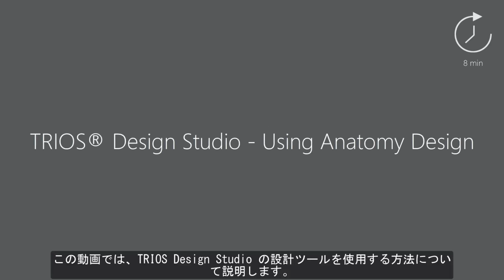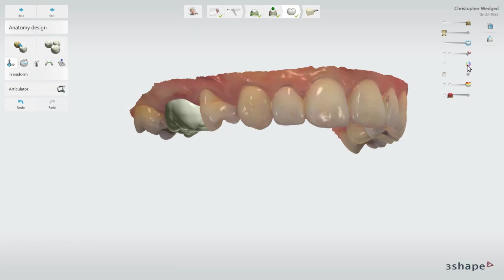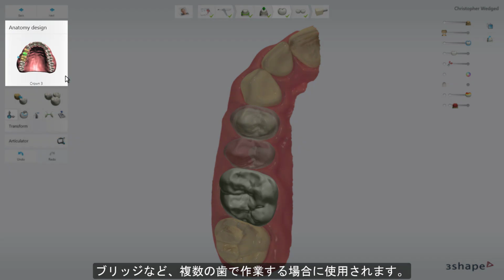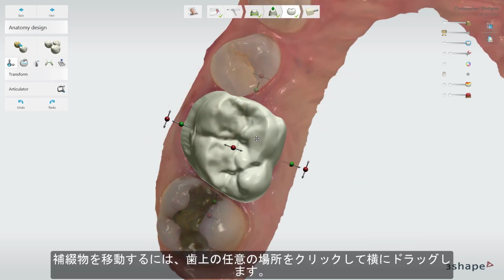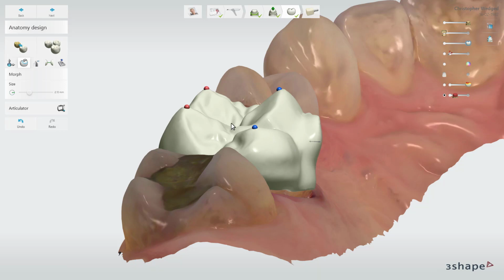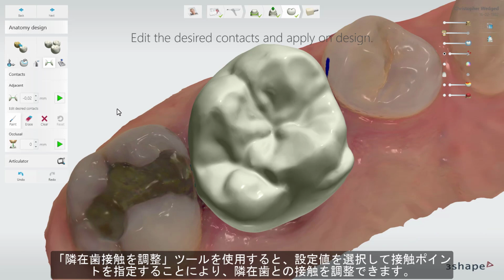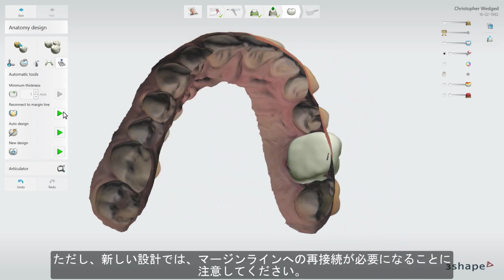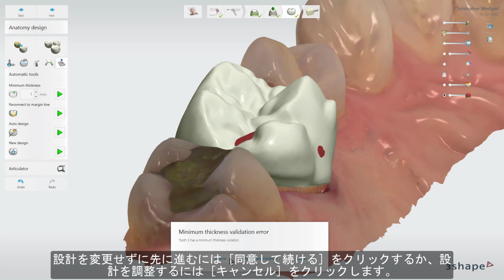3Shape TRIOS Design Studio - 設計ツール